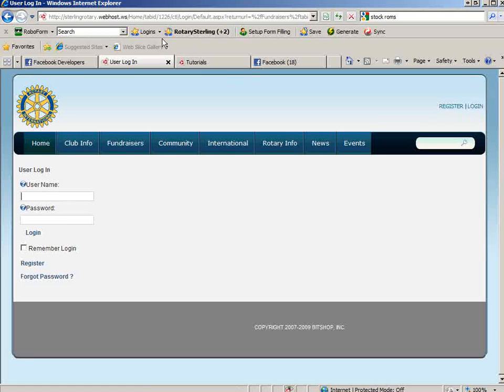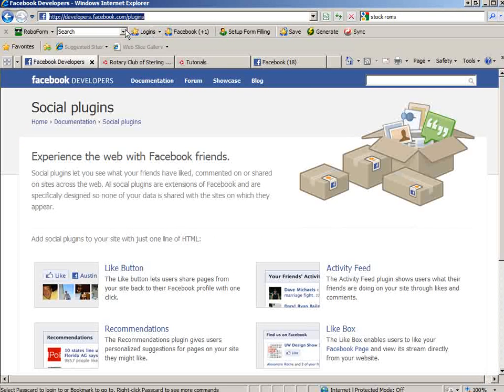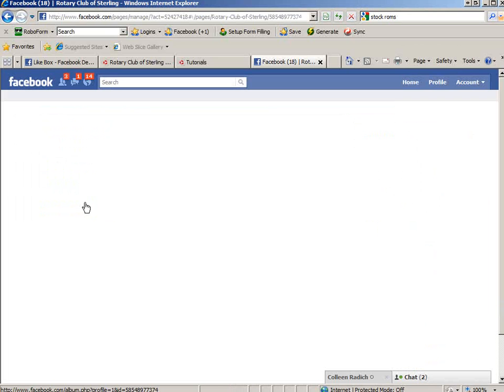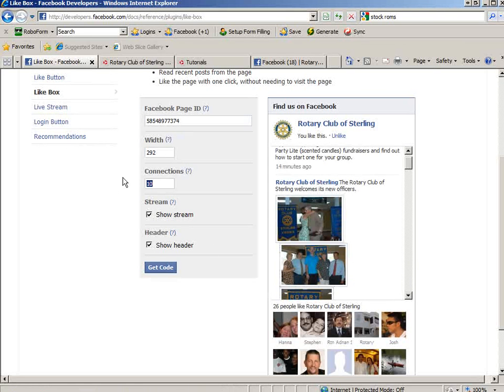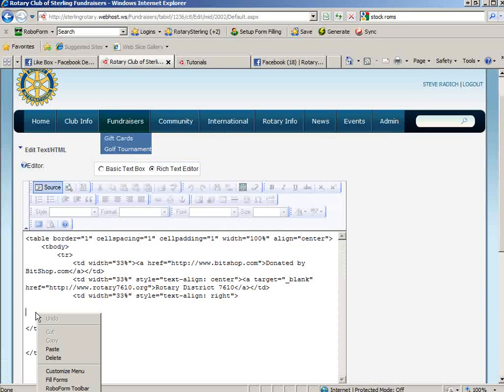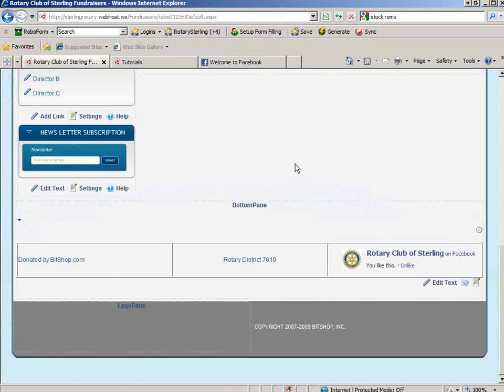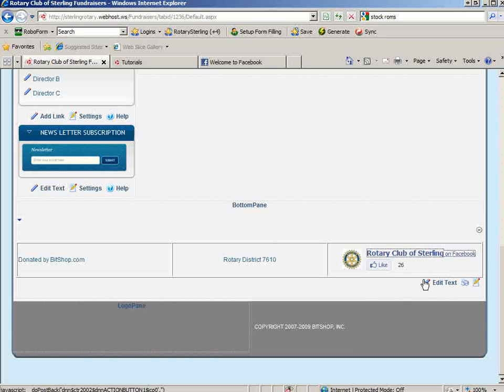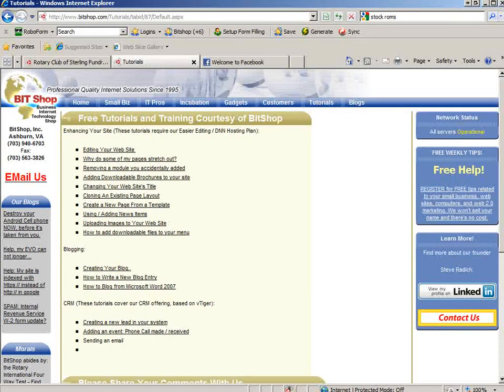HOWTO: Add a facebook "Like" button to your web site using DotNetNuke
Howto: Add a "like" button (facebok) to your web site. Video is geared towards Rotary Clubs world wide but the content shows how to do this using DotNetNuke.